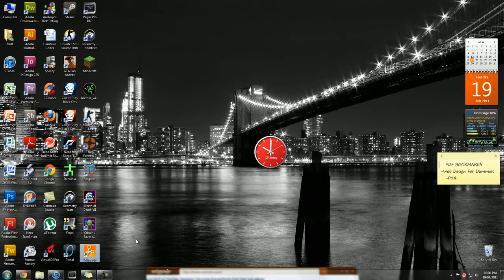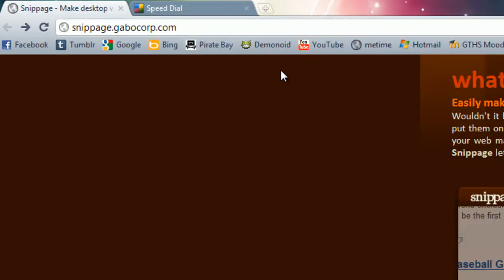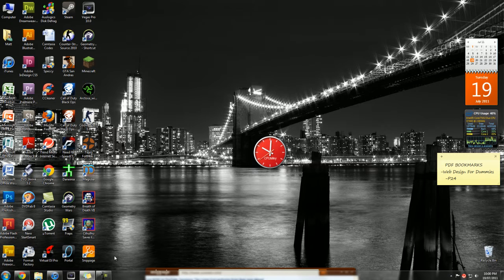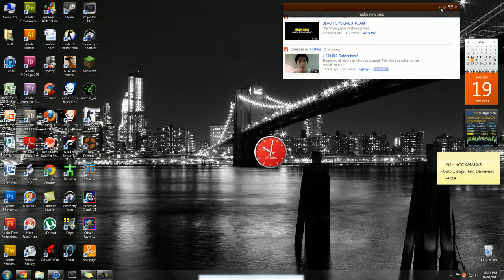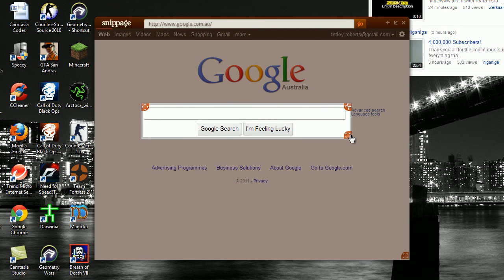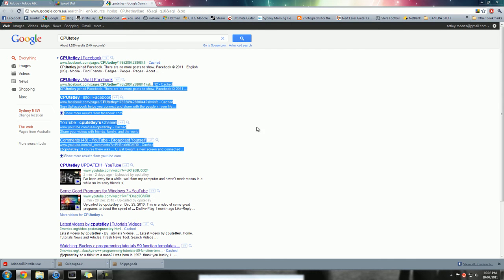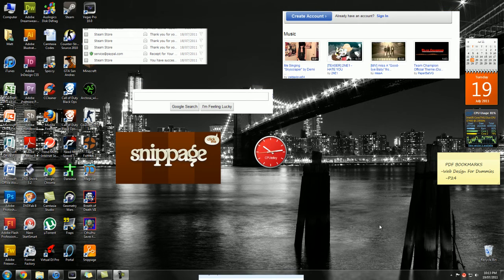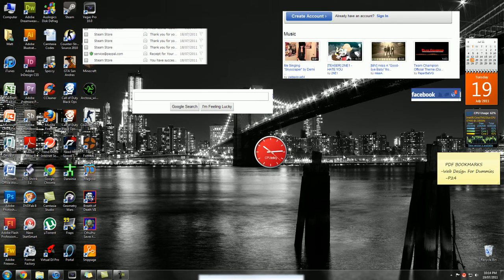Good Programs for Windows 7 - Part 1 - Snippage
Make your own widgets with snippage